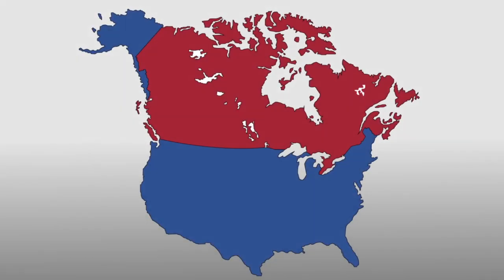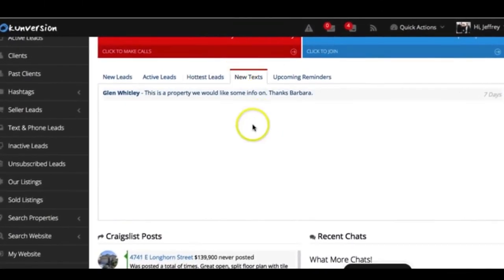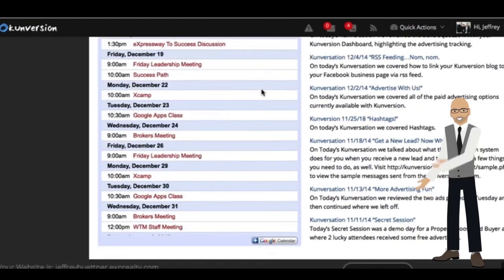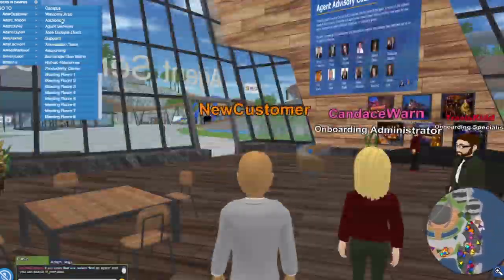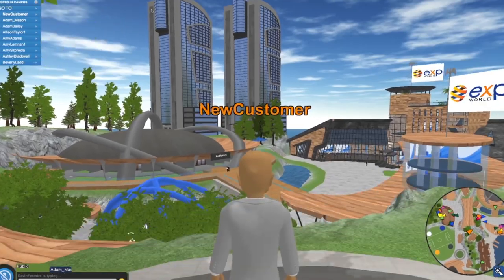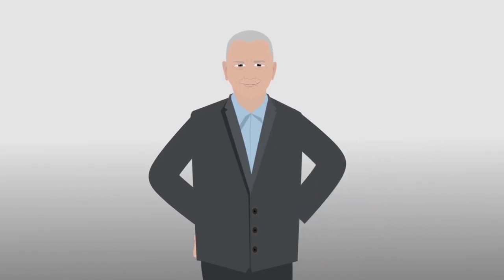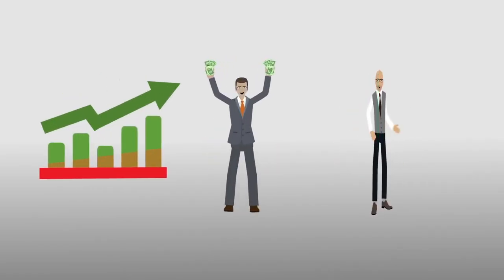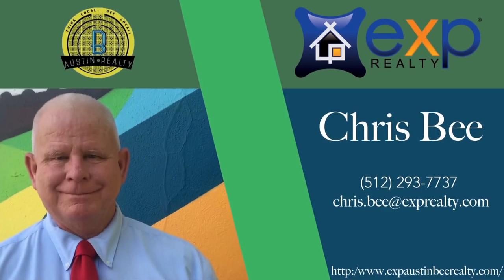Chris Bee with eXp Austin Bee Realty